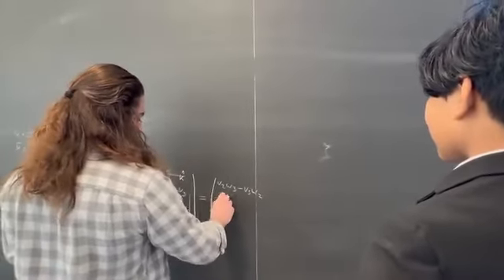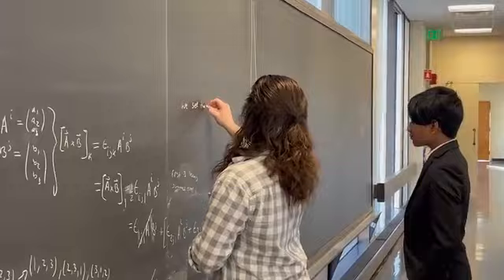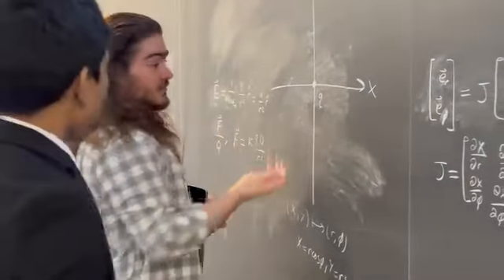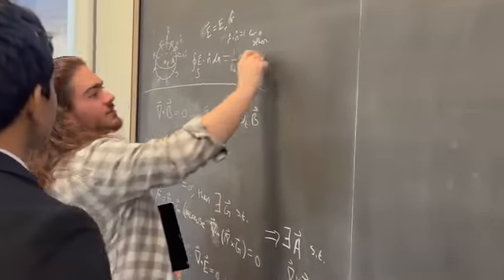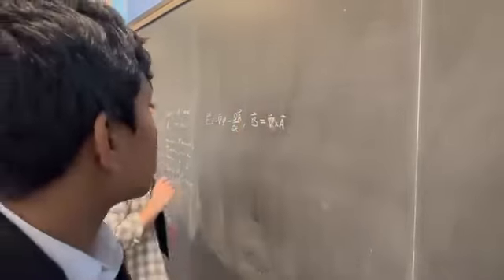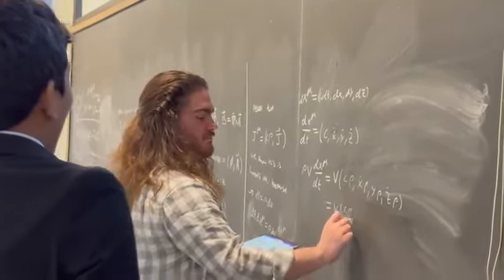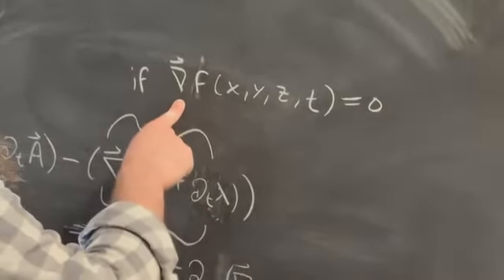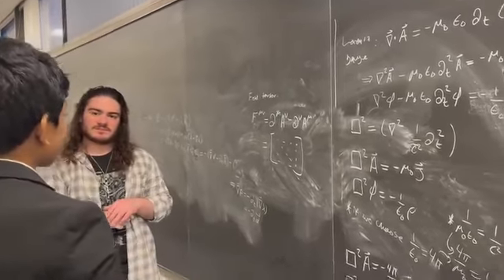curl & vector calculus | giovanni brown suborno isaac